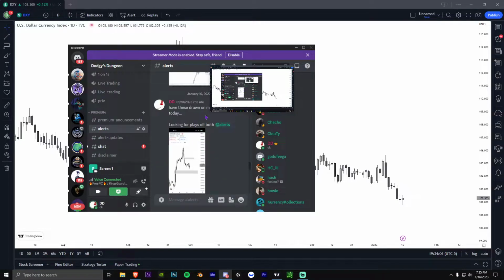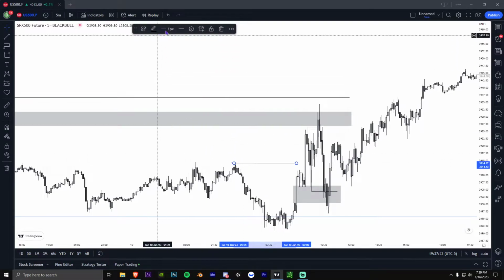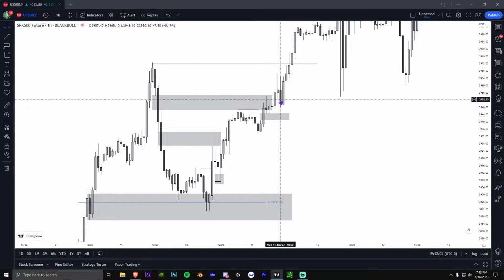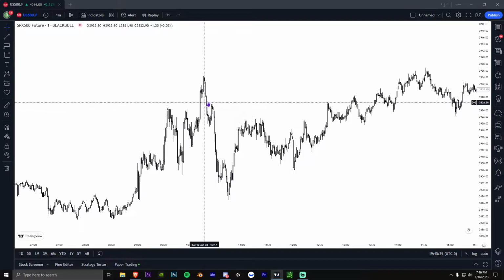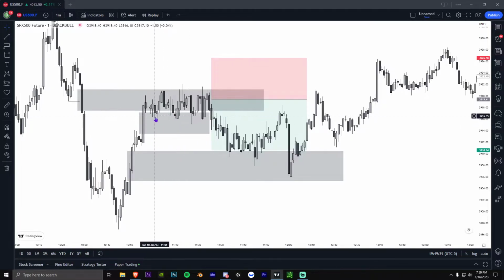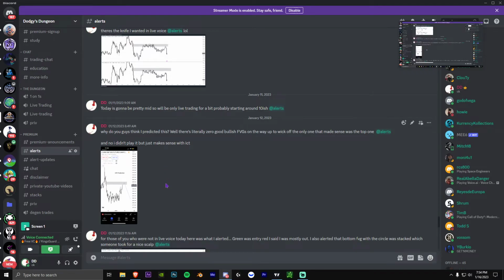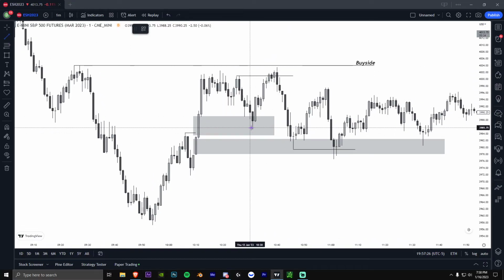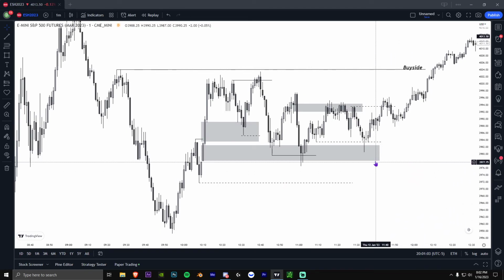Sunday Night Class 1/16